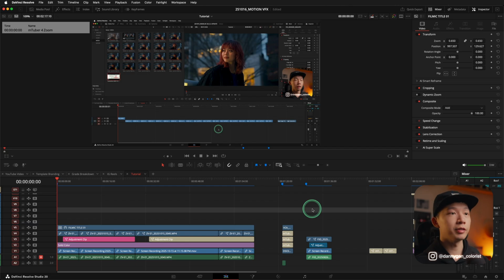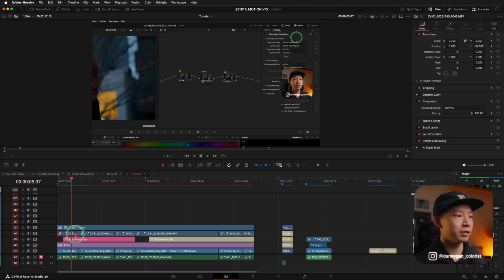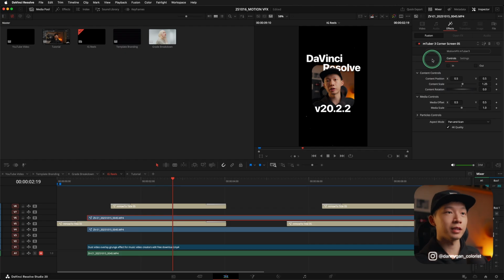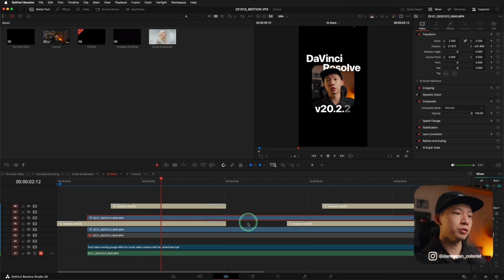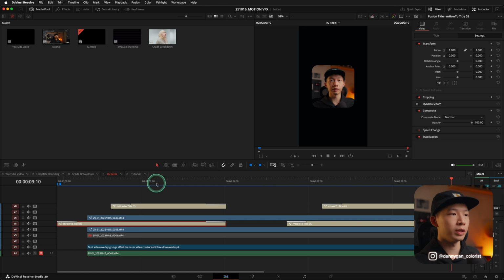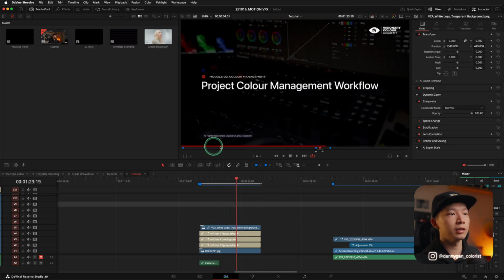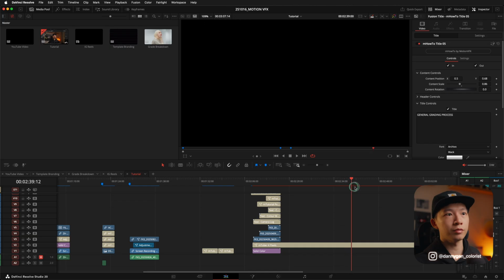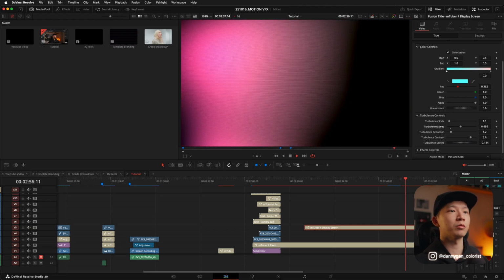How I Edit My Tutorial Videos in DaVinci Resolve with MotionVFX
MotionVFX - Leading creators of plugins, templates, and add-ons for Final Cut Pro and DaVinci Resolve.

Timecode:
0:00 Intro
0:26 mTuber 4 Zoom
1:56 mTuber 3 Corner Screen 05
4:39 mHowTo Title 05
5:18 mTuber 4 Loading Line
6:07 mTutorial Focus 12
6:44 mTuber 4 Display Screen & Pixels